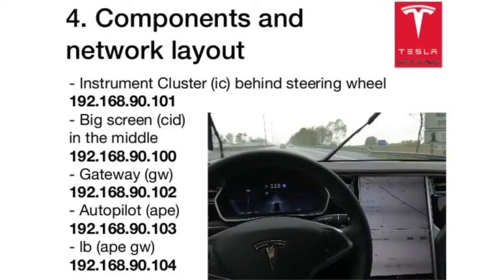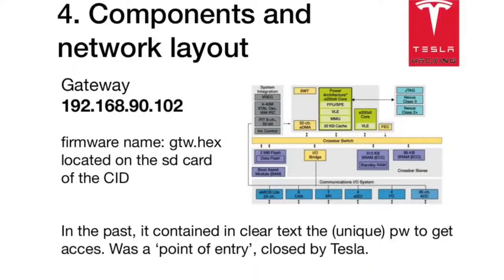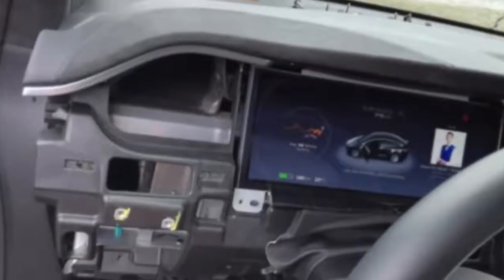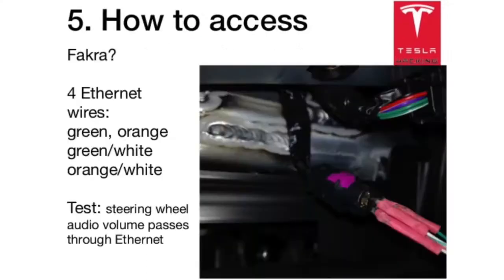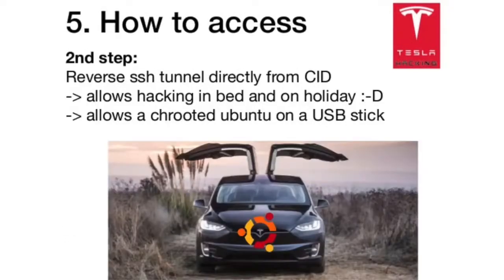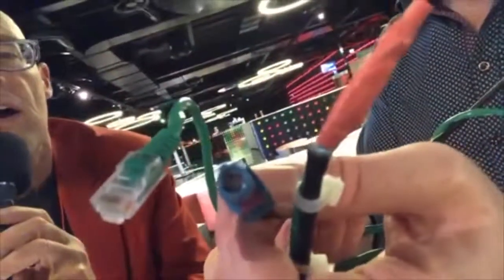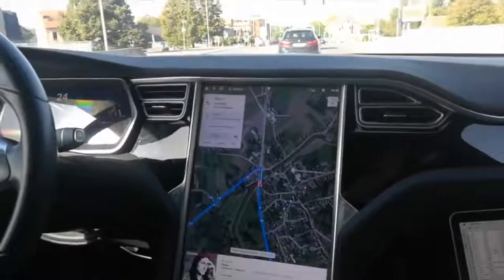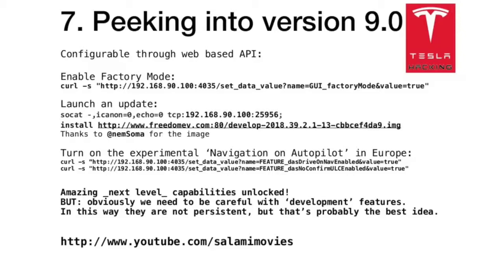How to HACK your TESLA to AUTOPILOT 9 1! Interview Jasper Nuyens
Tesla Hack